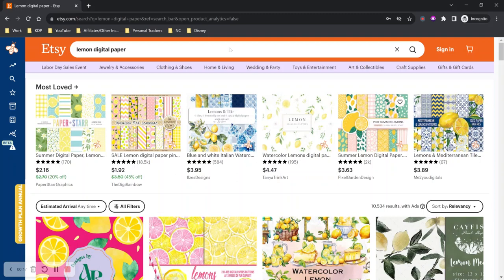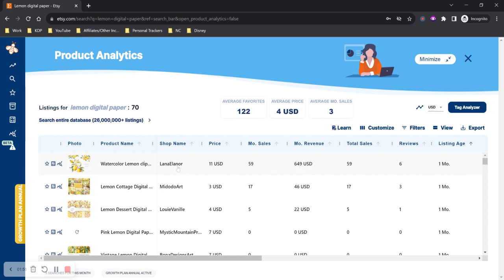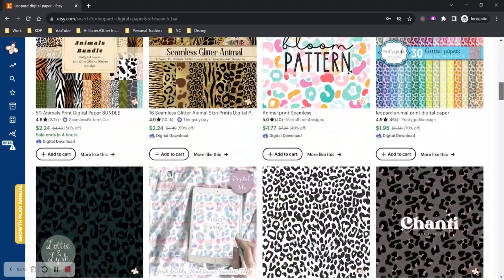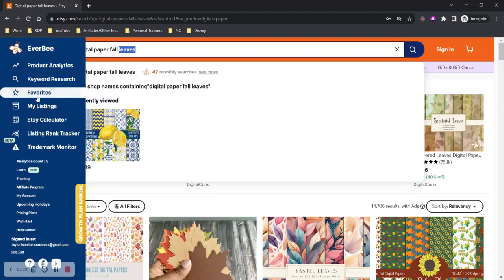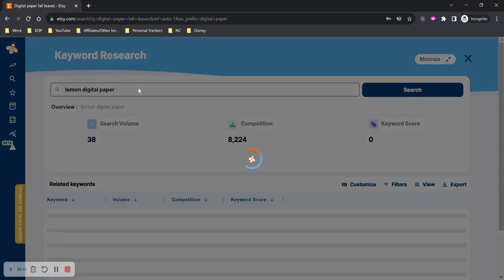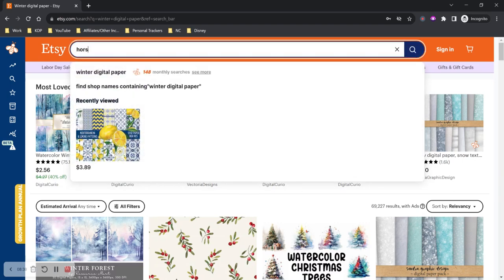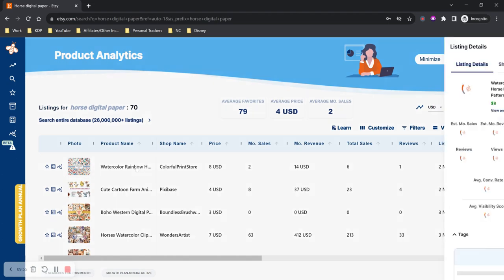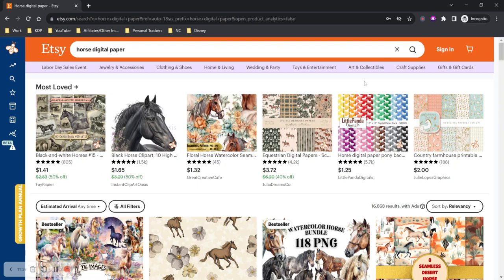How To Find Niches For Etsy As A Beginner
In this video I go over how to find niches for Etsy as a beginner. I am a beginner myself, but hoping this can still be helpful!

TOOLS AND RESOURCES:
50% FIRST MONTH= TAYLOR50